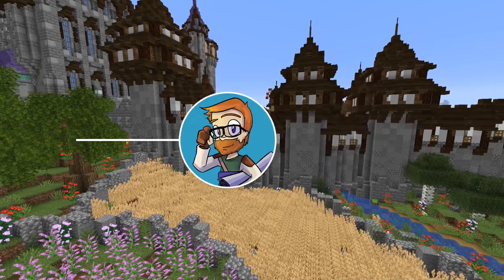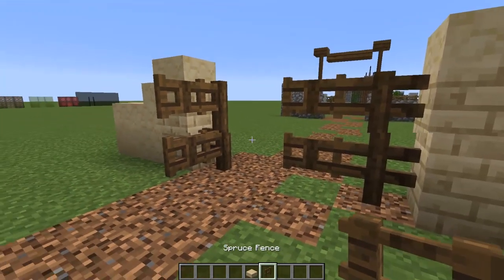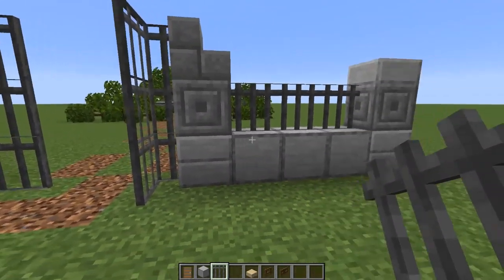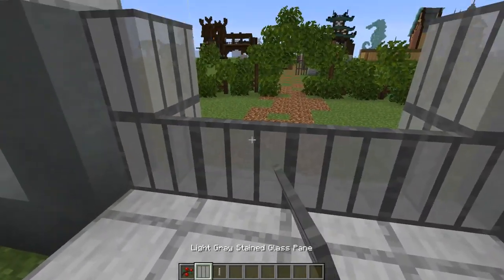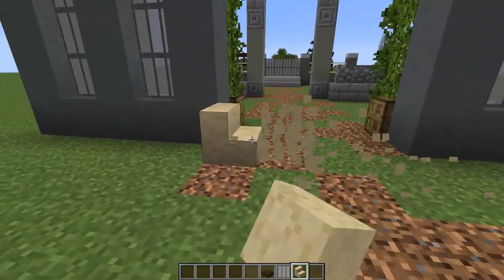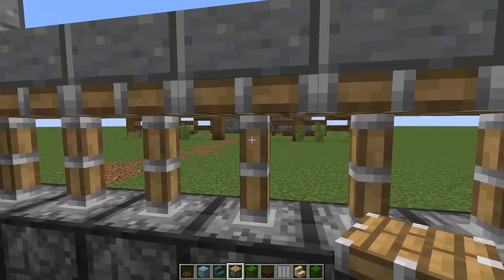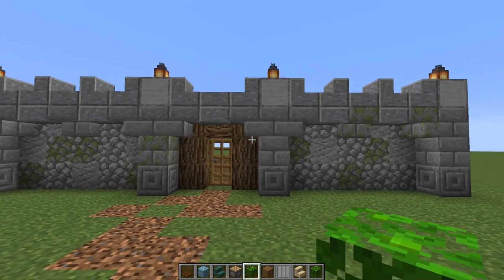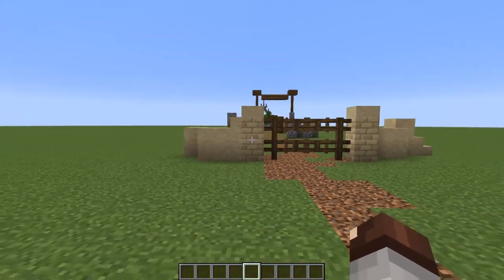SIMPLE WALL IDEAS & DESIGNS for Minecraft 1.14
In today's Minecraft 1.14 Vanilla Let's play Episode, We are talking about simple wall designs